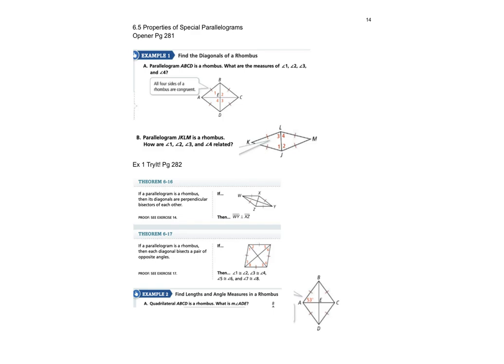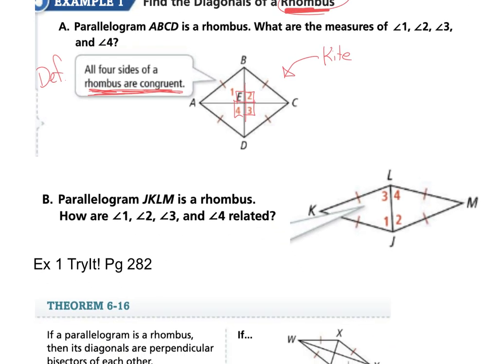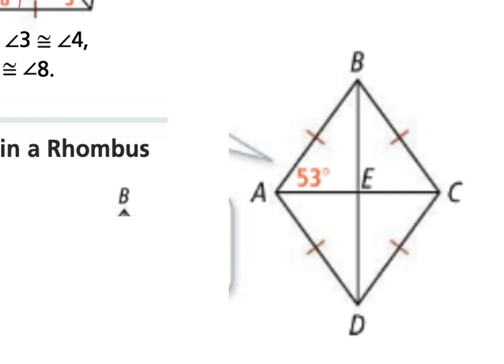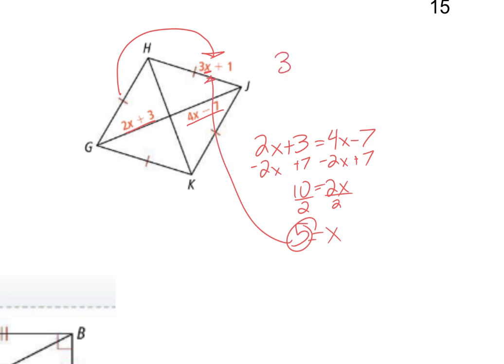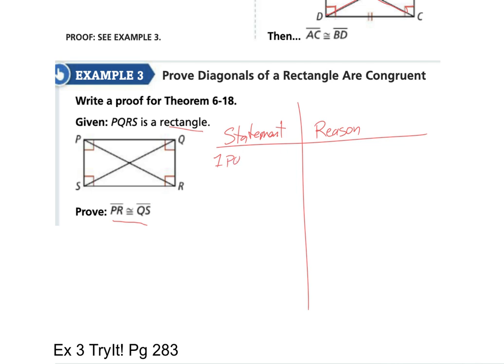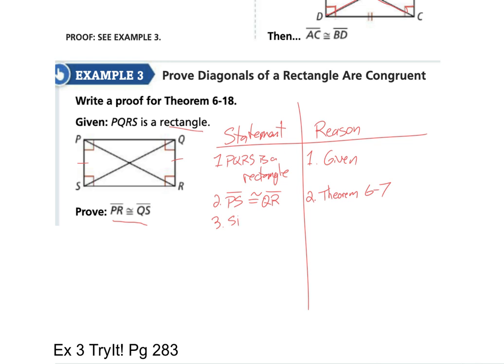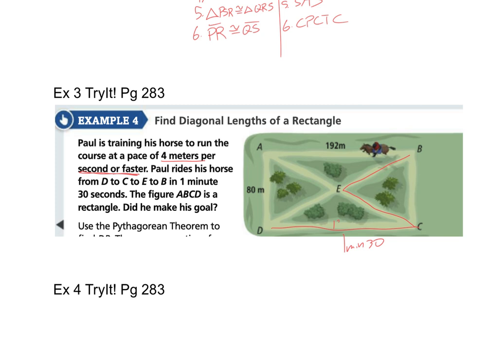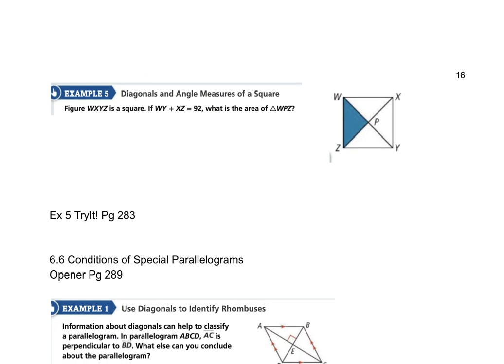Geometry 6-5 Video Notes